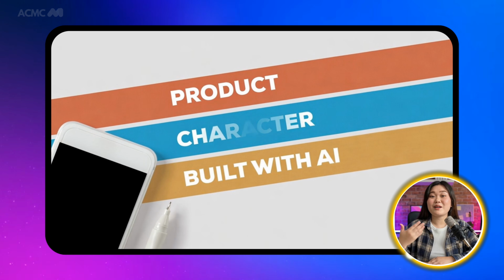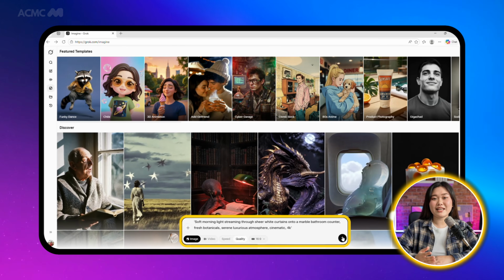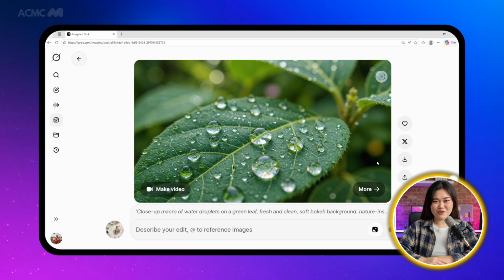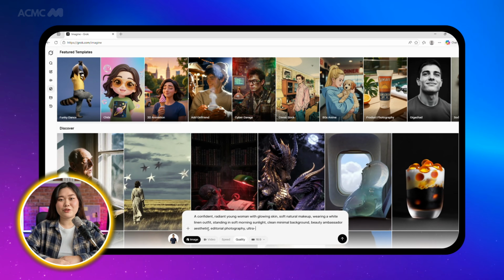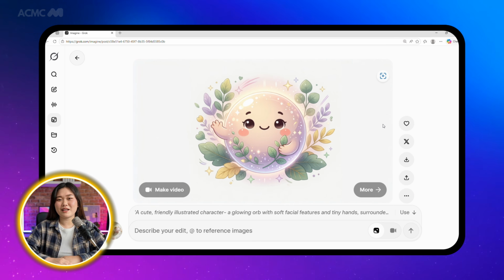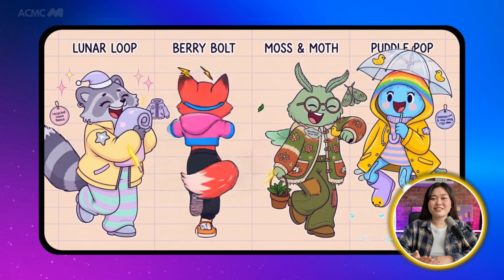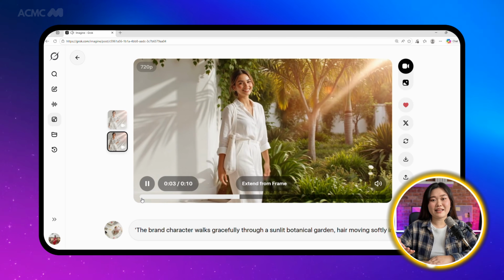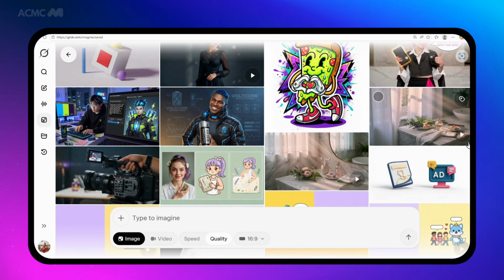Create a Viral Brand Character Using Grok AI (Step by Step)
Want a brand character that actually gets noticed?
In this video, we show you how to create a viral
brand character using Grok AI — step by step.

This works for any business — whether you're building
a personal brand or a product mascot.